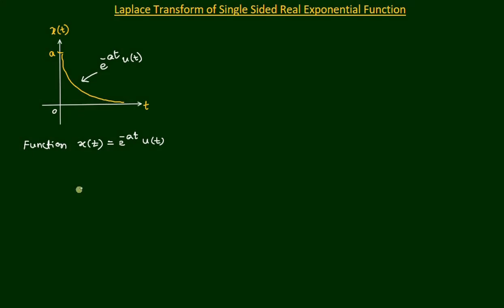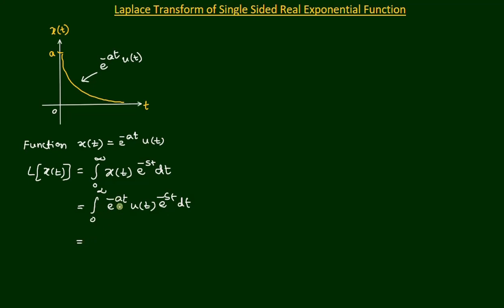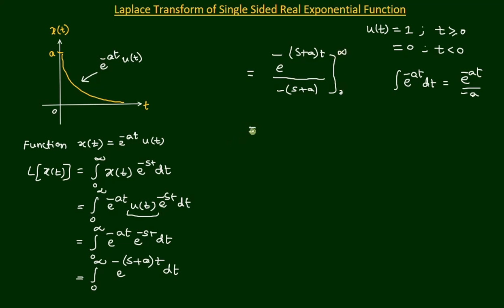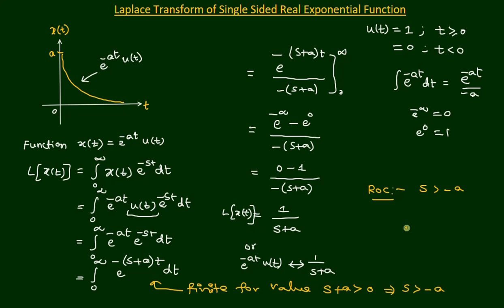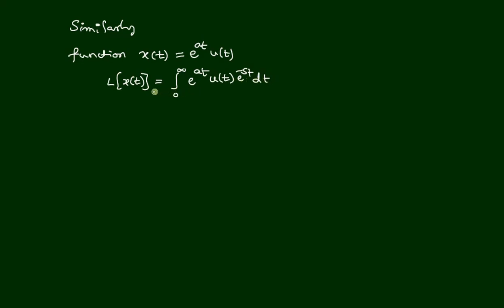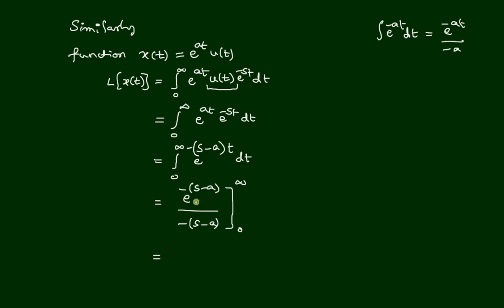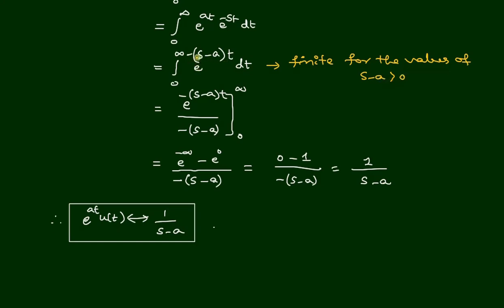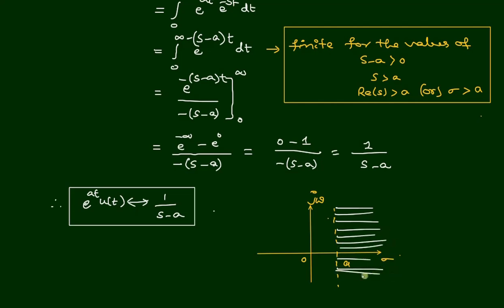Laplace Transform of real exponential function